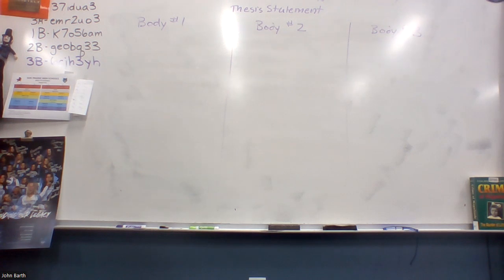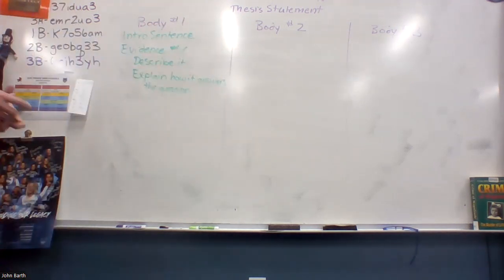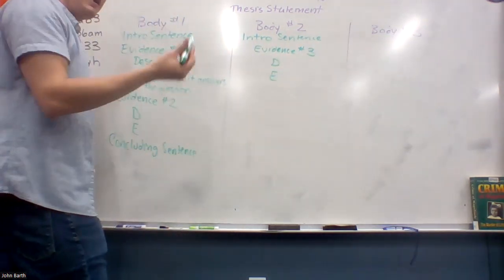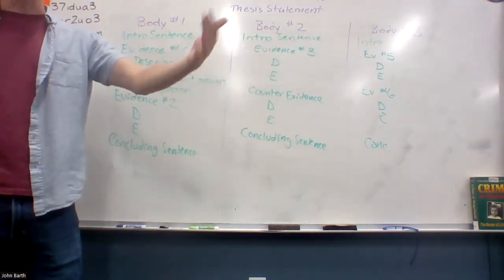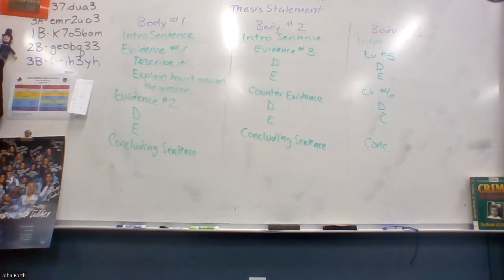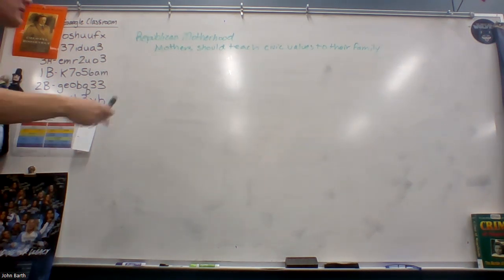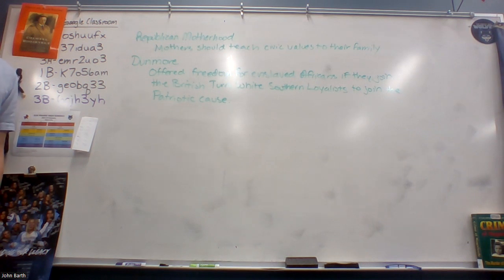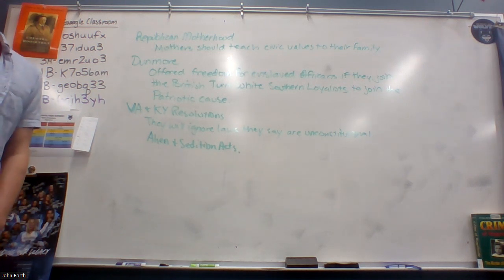Oct 26 Review Session - SP30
Writing the FRQ - Miscellaneous questions from the study guide